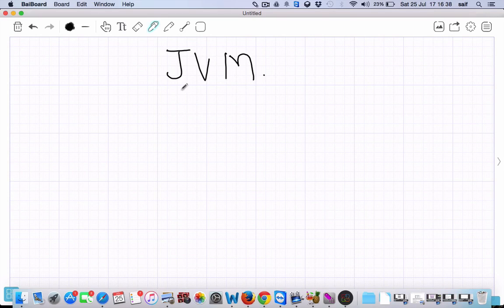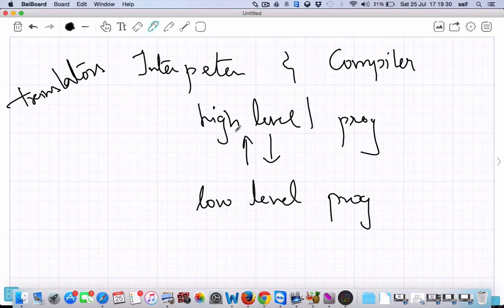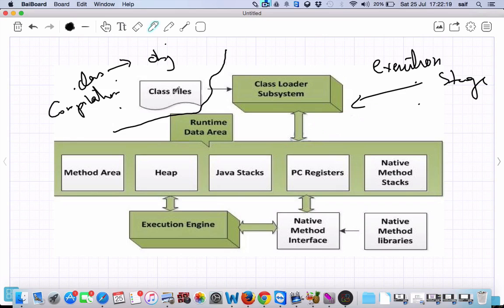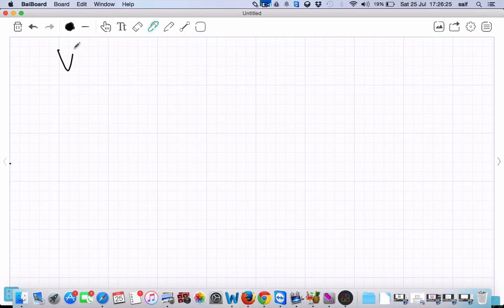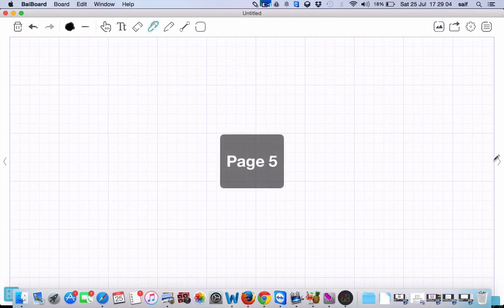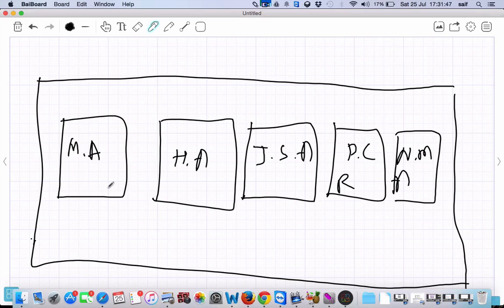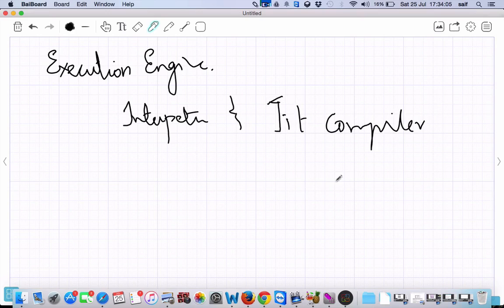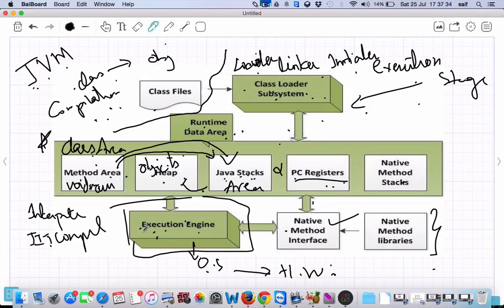JAVA JVM Architecture Tutorial 2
Simple
Platform Independent
Architectural Neutral
Portable
Multi Threaded
Networked
Distributed
High Performance
Robust (Strong)
Interpreted
Dynamic
Secured

learn java 2.1- game programming -creating a web applet,